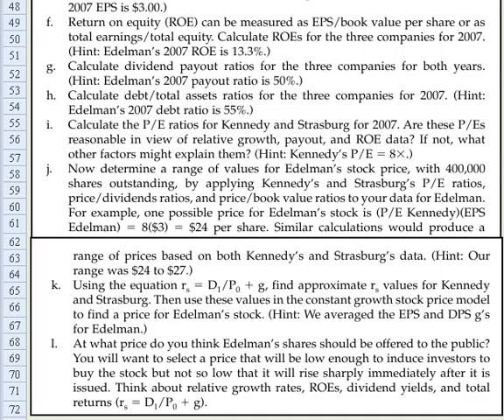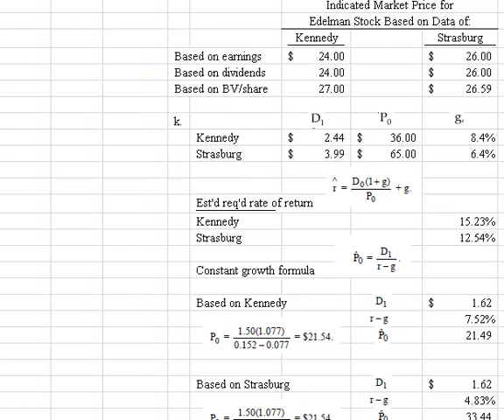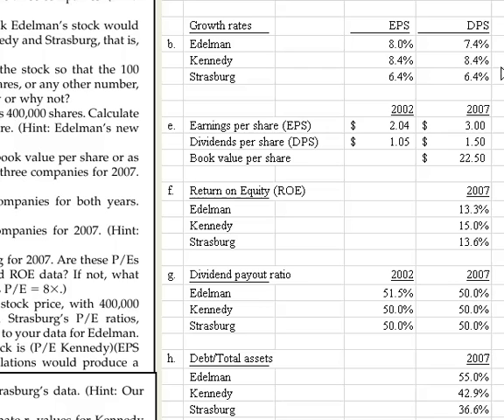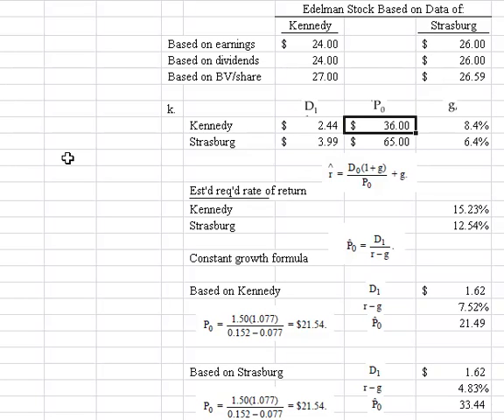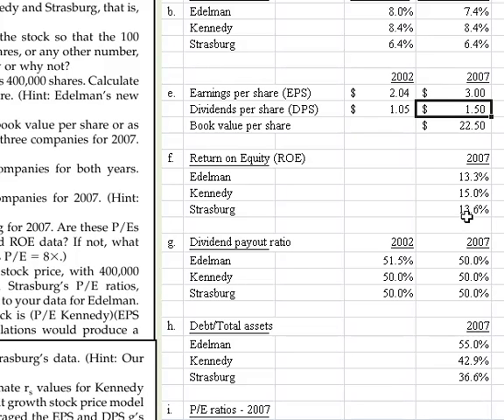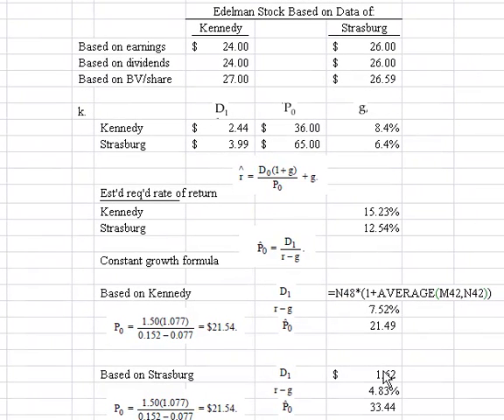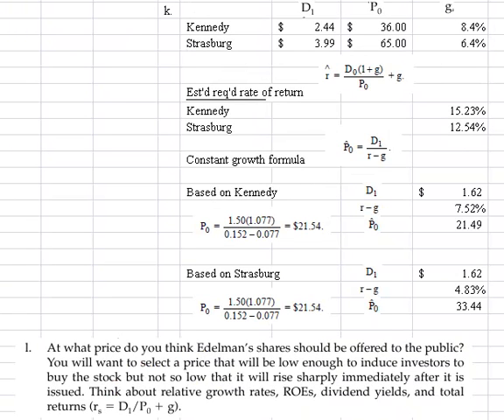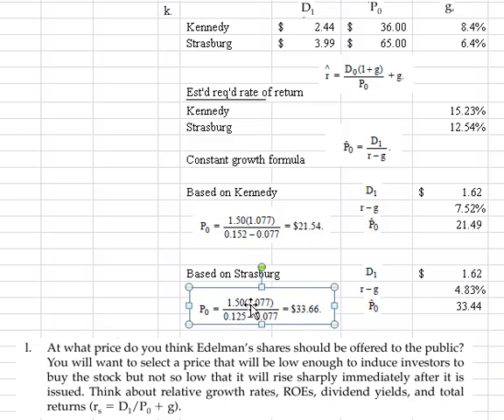New Stock Issue, Flotation and Underwriting, P19-3 12e Parts K-L